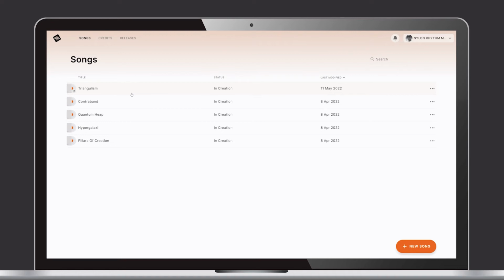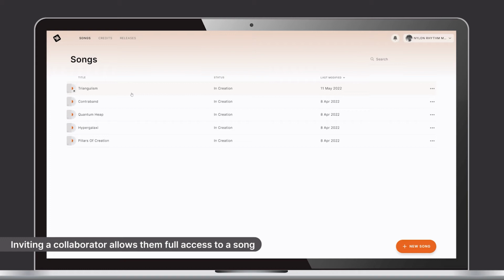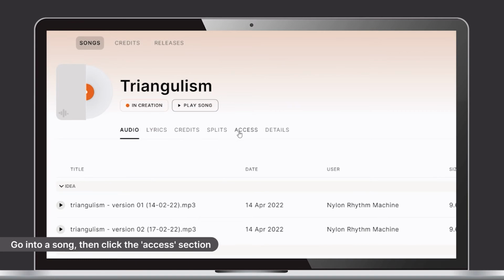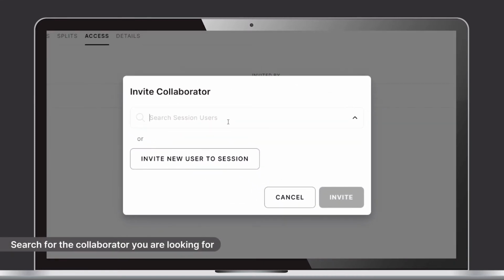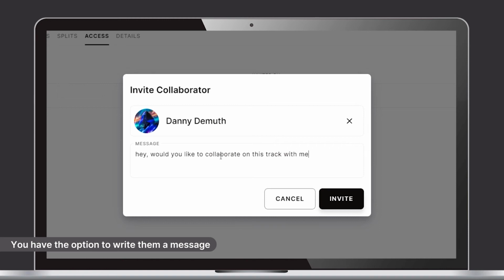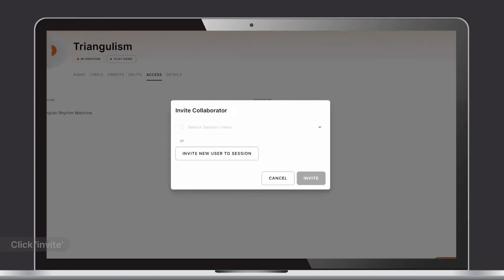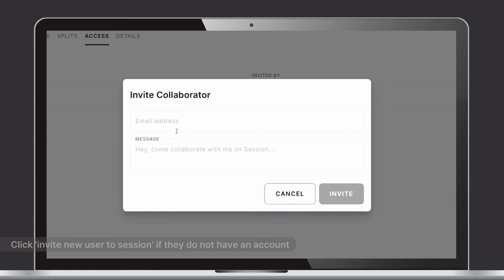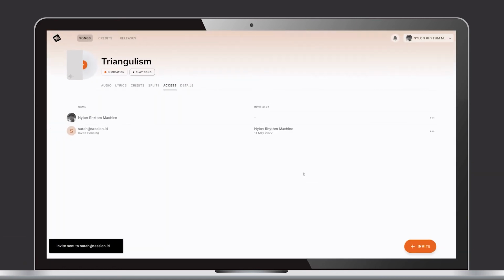Session Studio Tutorial - How to Invite Collaborators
In this tutorial, learn how to invite collaborators to your songs on Session Studio.

Session Studio is the must-have collaboration app for music creators who want to manage songs, audio, lyrics and credits, from the studio right through to release.

Get the free Session Studio app on mobile, desktop or web